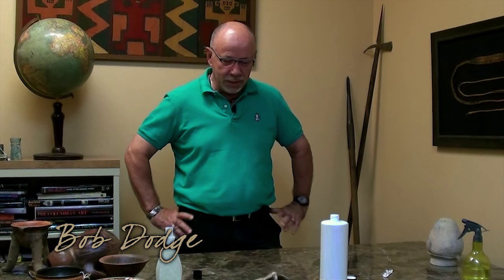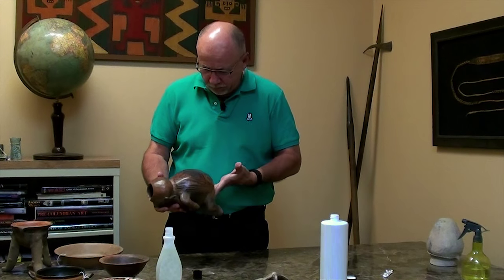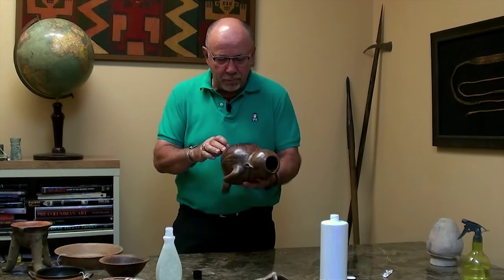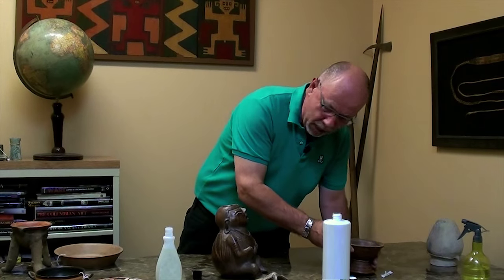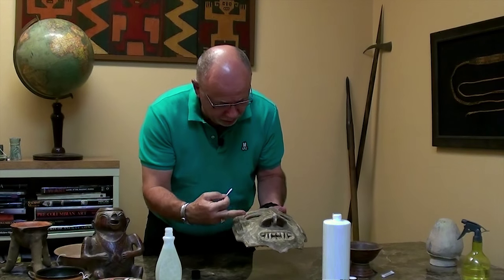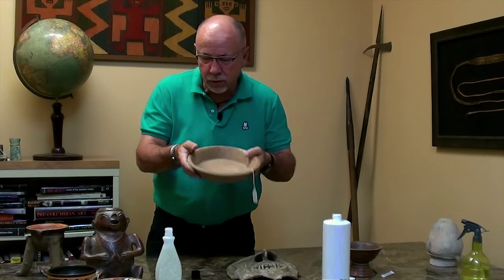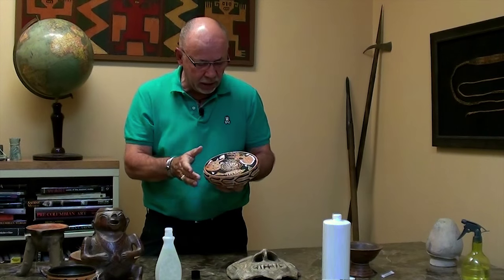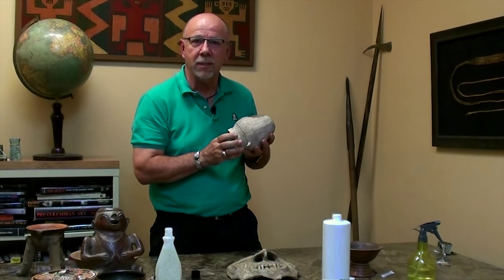Using Sight to Authenticate Ancient Art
Bob Dodge from Artemis Gallery explains how to use your eyes (your sense of sight) to distinguish authentic ancient pottery from modern replicas.